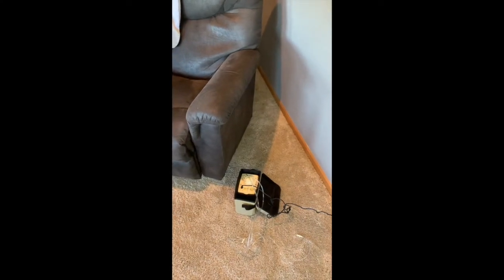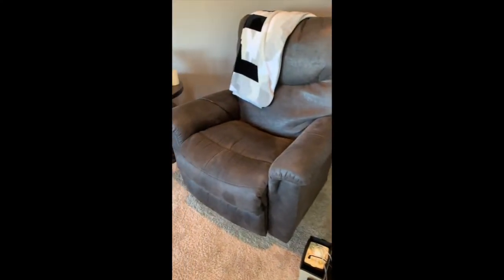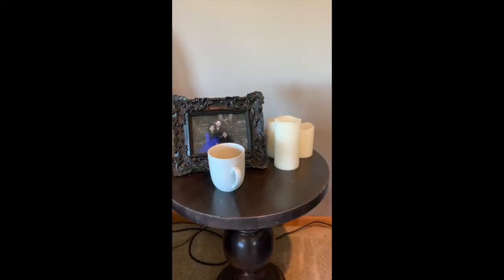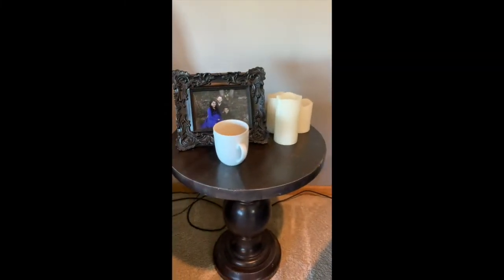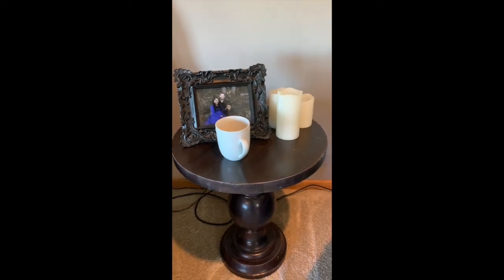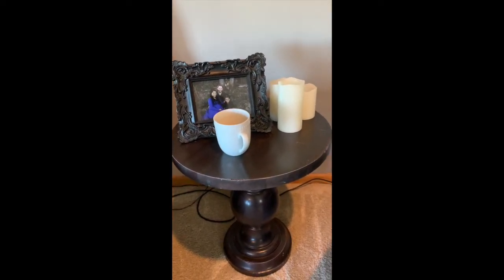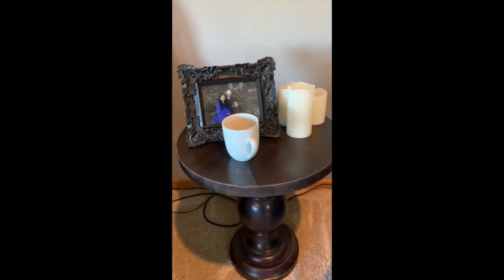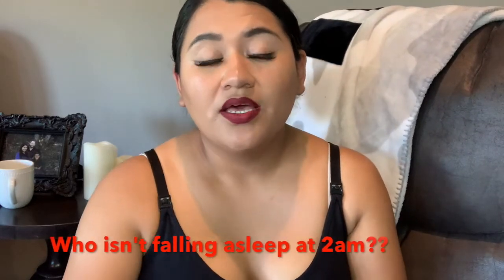WHAT YOU’LL NEED TO PUMP// Exclusively pumping breast milk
Let me share with you the best place in the house to pump and what you will ACTUALLY need to pump. I think having a comfortable location is super important in whether or not you will want to continue to pump. I hope this video is helpful to all you moms who just started your journey of pumping or even better, if you're still expecting and waiting for your little baby to arrive! You can never be too prepared.

Pumping is hard. Let me help you make it the easiest possible! There isn't a lot you need to pump but missing something will really make a difference so let me share with you my must haves for pumping! Let me know if you want to see a HOW I STORE MY BREASTMILK VIDEO. I would be more than happy to share that as well.

Here is the pump is use
Replacement hose